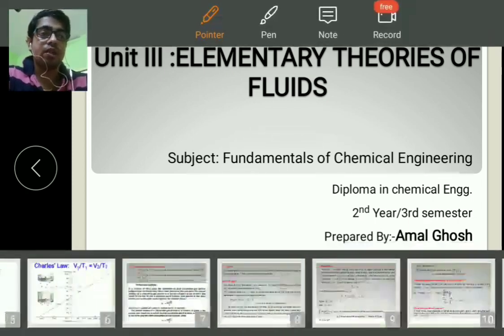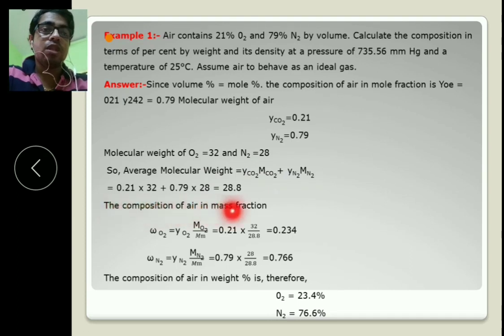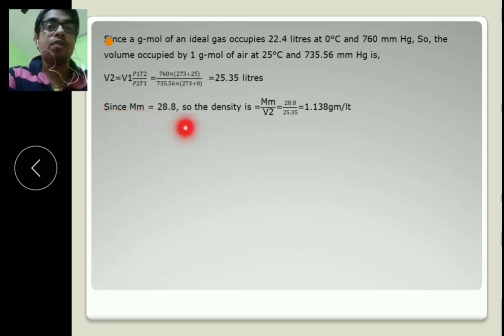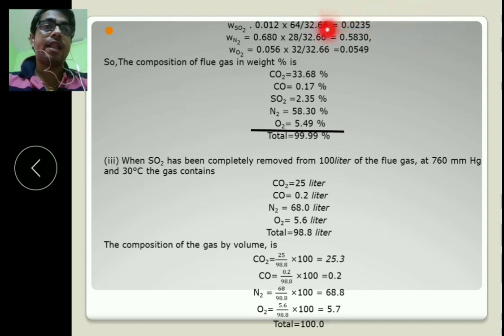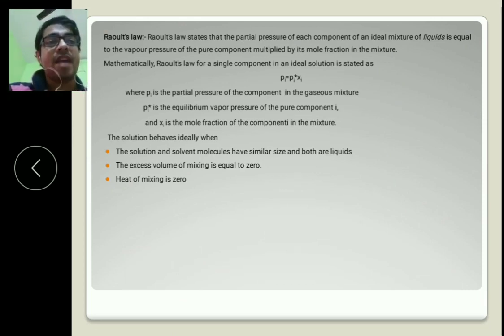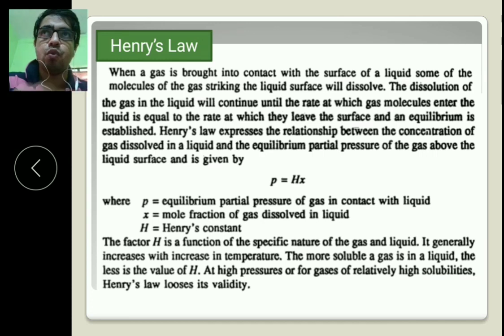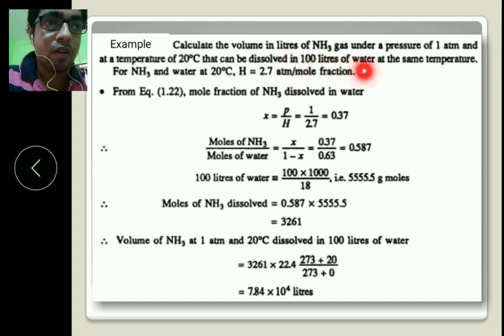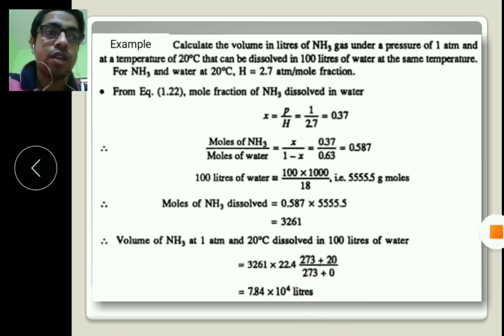30 March 2021(1)